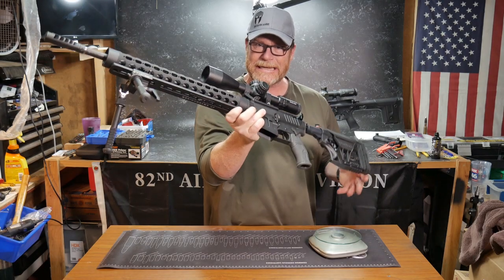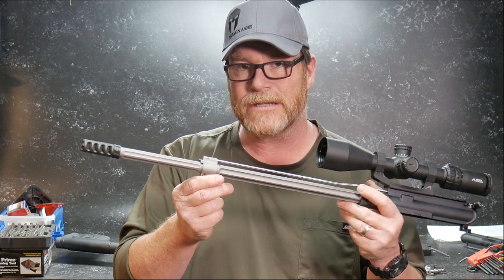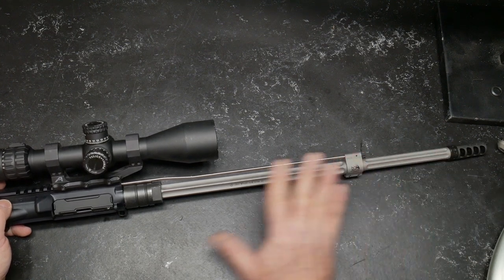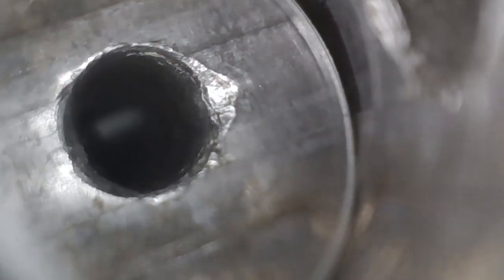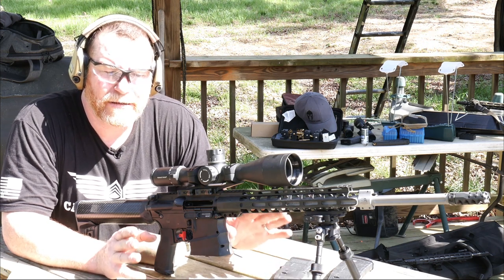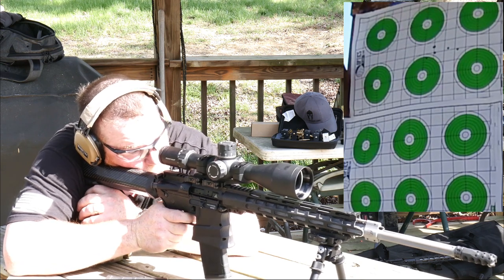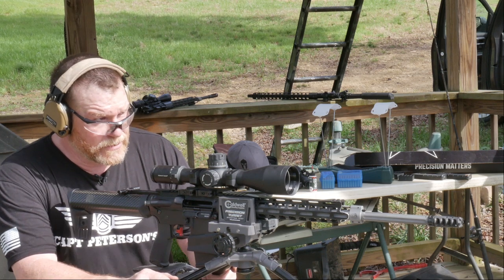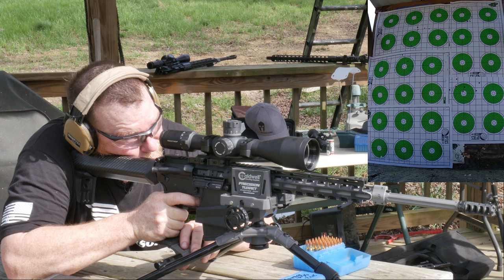Ballistic Advantage Premium Fluted Barrel